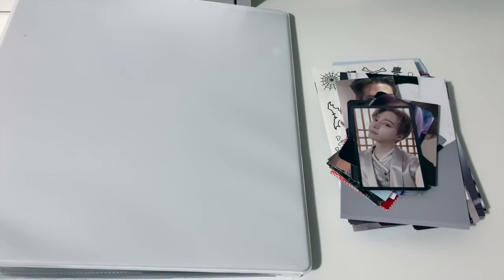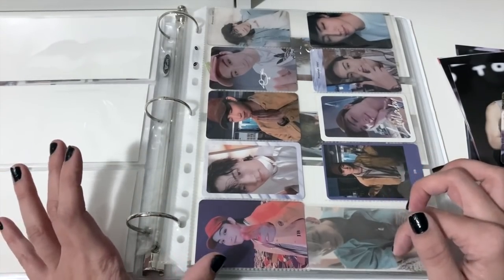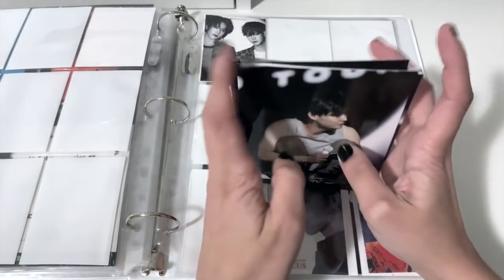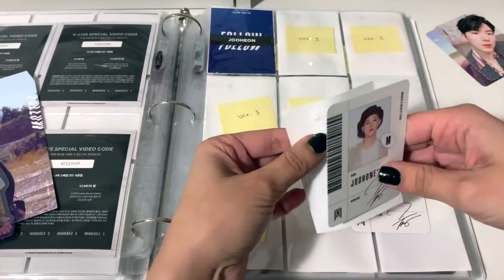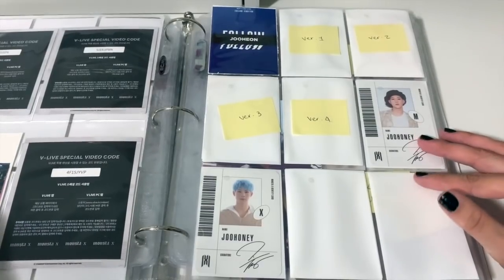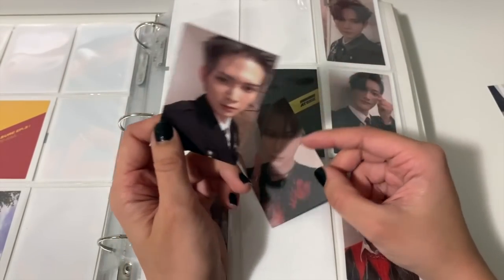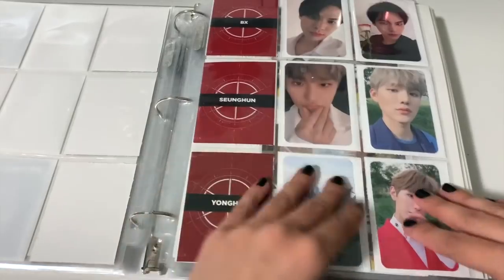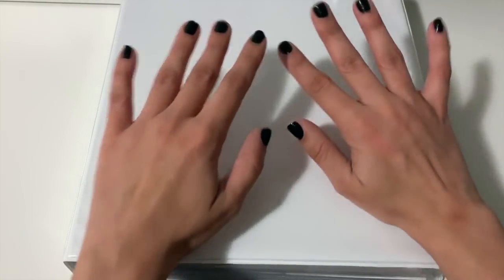organizing photocards #4 ★ monsta x, ateez, got7 & more!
Hello everyone! Thank you for joining me while I add new photocards to my binders! This is a shorter one than usual, but I needed to get everything safely in place before I move! I hope you enjoy!

✨ BINDER INFORMATION ✨

- Binders are either from Amazon Canada

- Ultra Pro 9 pocket sleeves - Amazon Canada

- BCW 4 pocket sleeves - Amazon Canada

- BCW 3 pocket sleeves - Amazon Canada

- Ultra Pro 2 pocket sleeves - Amazon Canada

- Single 8.5x11 page sleeves: Dollar store!

- Ultra-pro White Card Sleeves - Amazon Canada

↔️  To see all of my available photo card/merchandise trades and sales, check out my google doc!

If you have any questions or if you are interested in trading/buying, please DM me within one of the social media channels below!

✨ SOCIAL MEDIA ✨